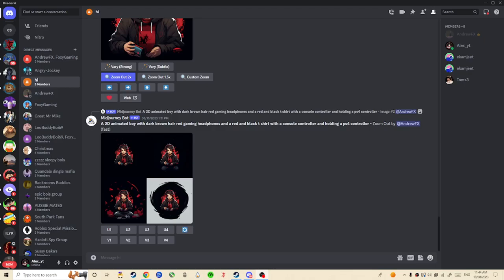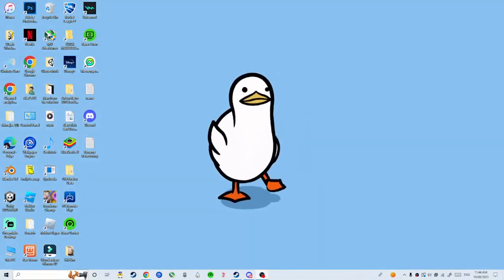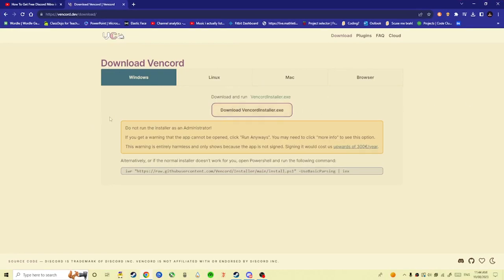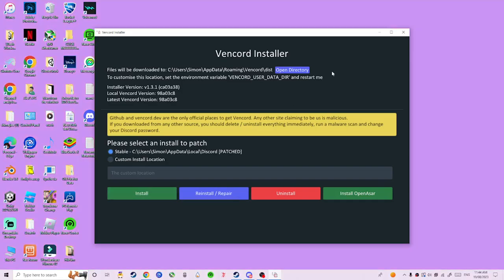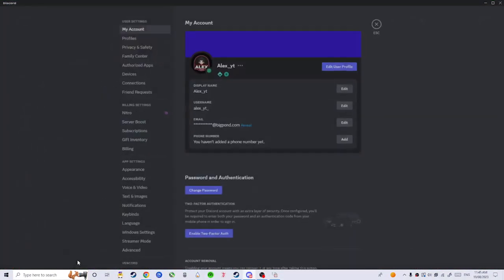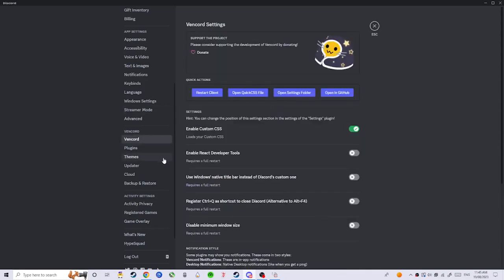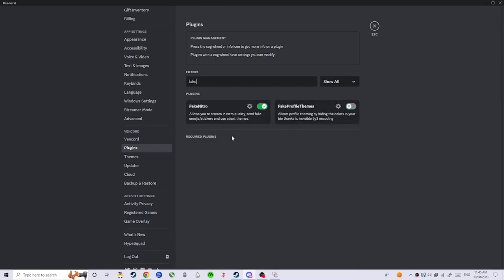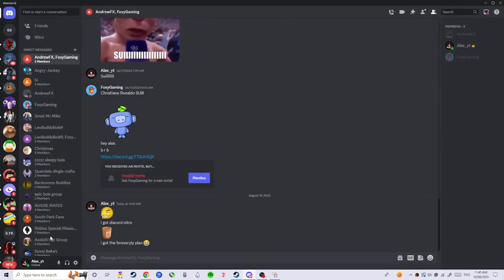how to get the foreverly plan of discord nitro FREE!!!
dont send the nitro emojis in public servers cuz that can get you "PERMANETLY" Banned!!!